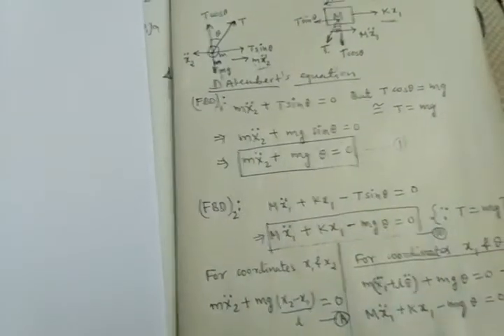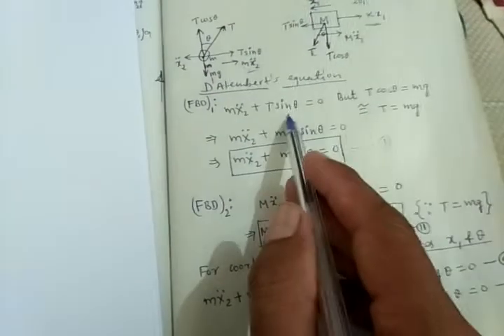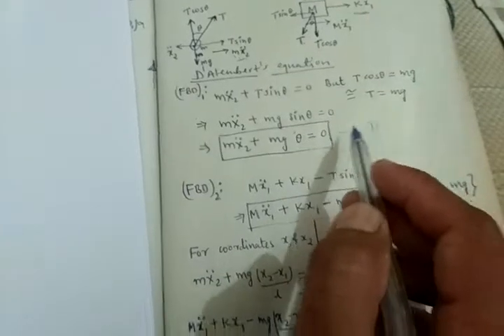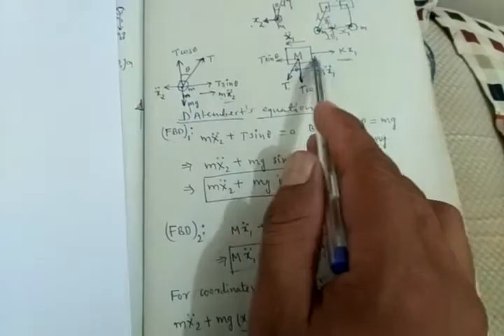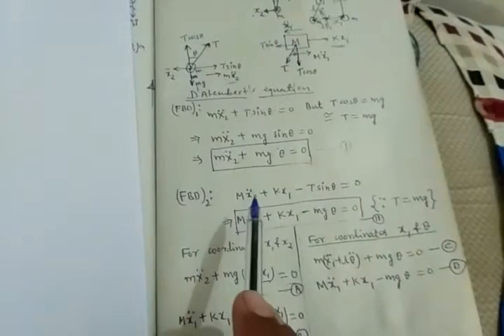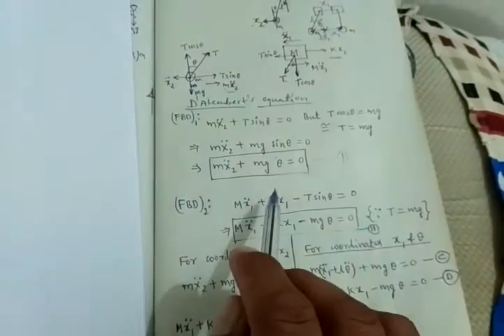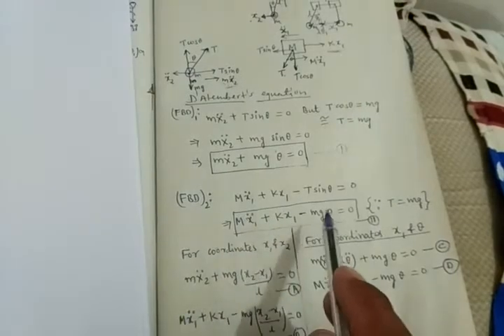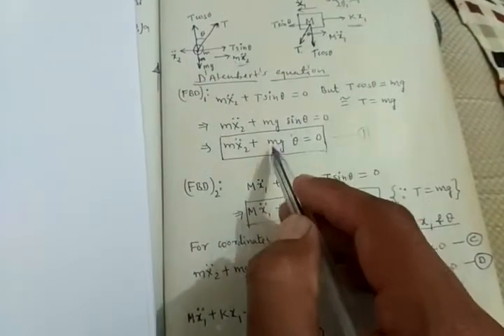Problem on Two Degree of Freedom System। Mechanical Engineering Vibration ।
This is a problem on two degree of freedom system in mechanical engineering vibrations in which a cart and a simple pendulum is attached and having two degrees of freedom system